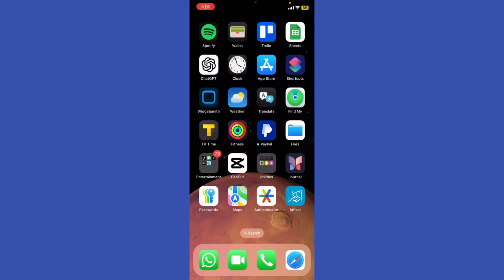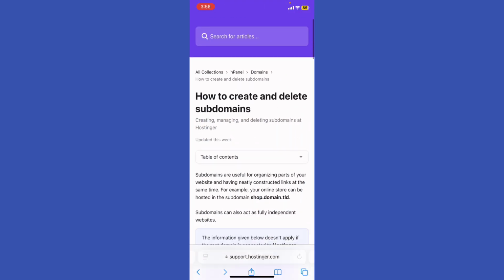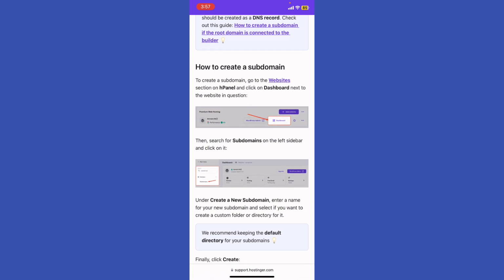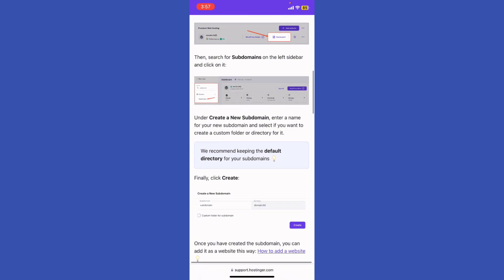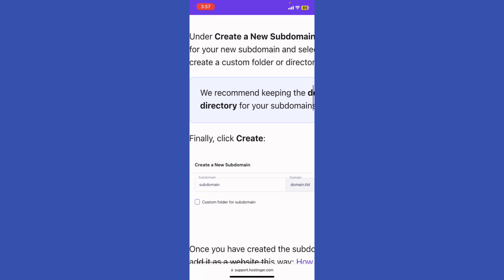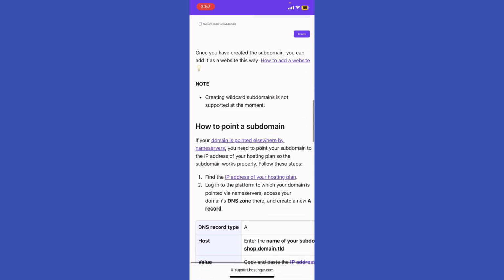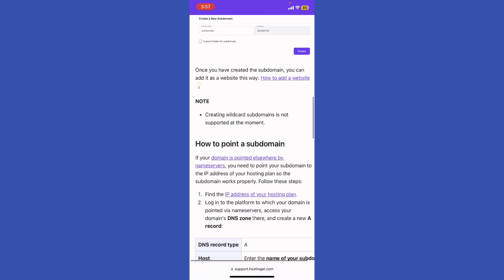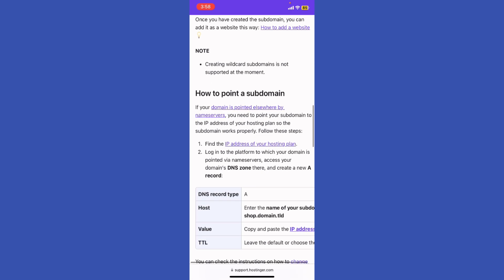How to set up multilingual subdomains on hostinger (2024)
How to set up multilingual subdomains on hostinger

In this video i´ll show you How to set up multilingual subdomains on hostinger. The method is very simple and clearly described in the video. follow all the steps & set up multilingual subdomains on hostinger